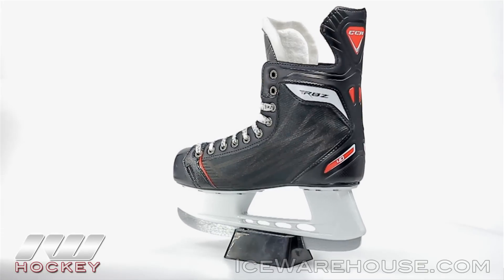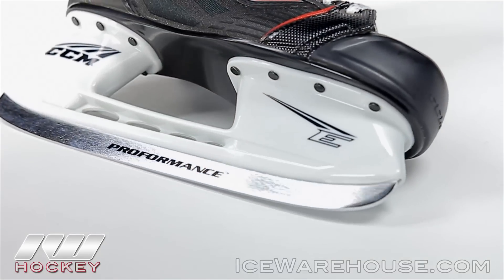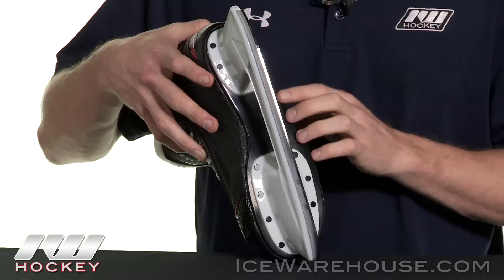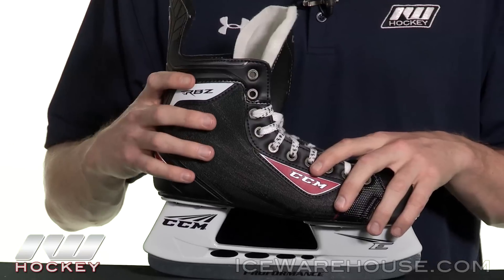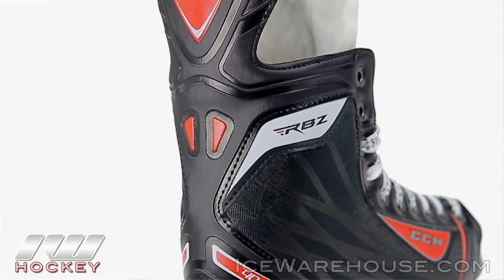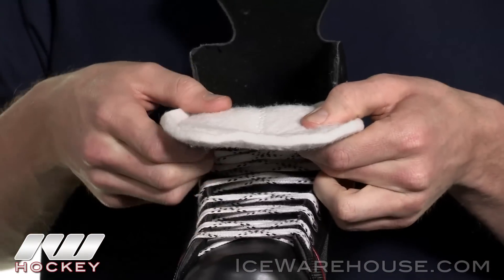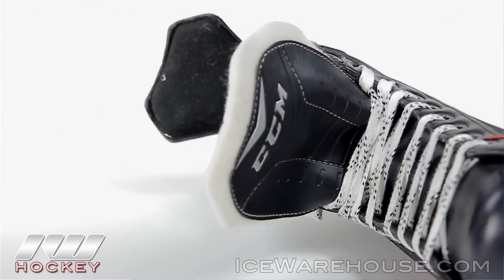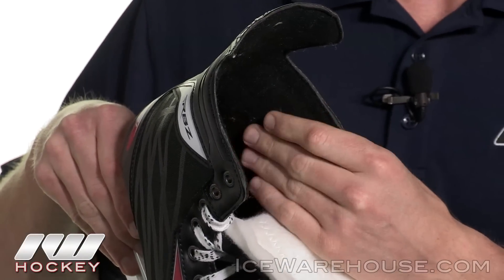CCM RBZ 40 Ice Hockey Skates Review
The CCM RBZ 40 Ice Hockey Skates are the entry level model from the CCM RBZ skate line. The RBZ 40 skates are not overly stiff like the high-end skates, perfect for beginners who need forgiveness in the quarter package. The skates also have a similar look to the flagship RBZ skates with the red accents and white felt tongue.